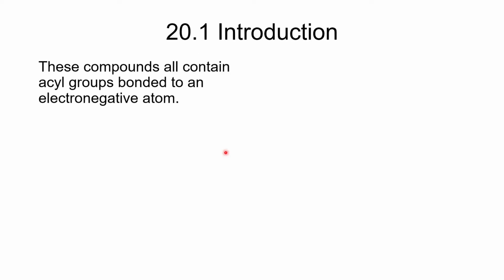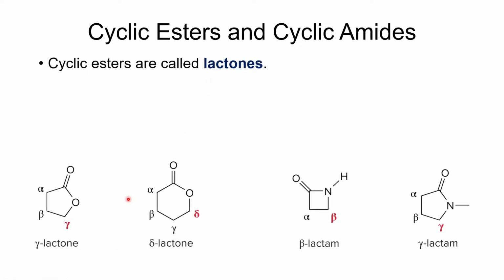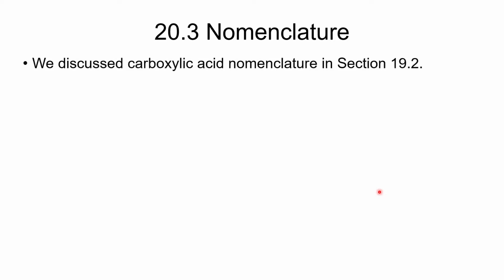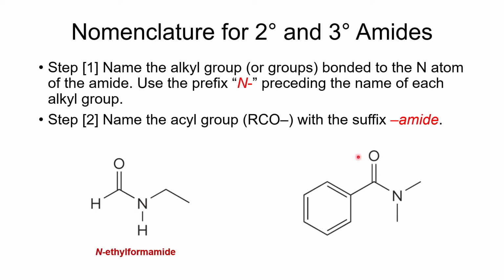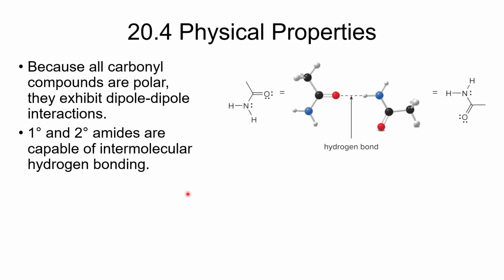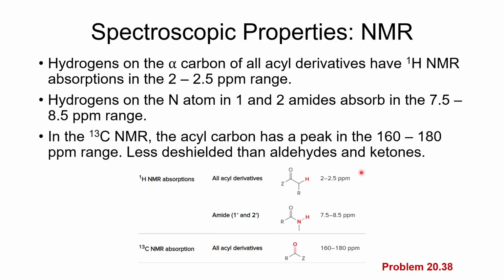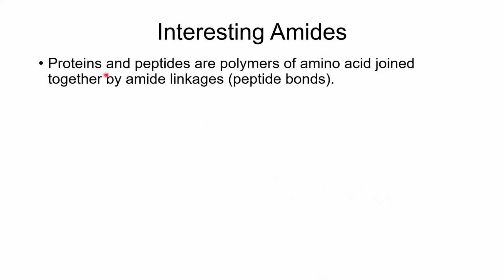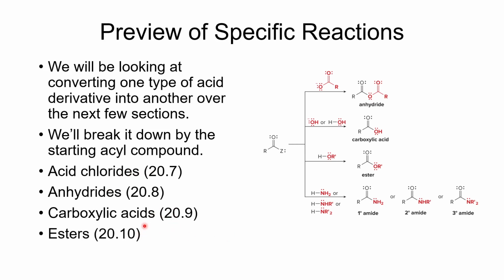Organic Chemistry II CHEM-2425 Ch 20 Carboxylic Acids and Derivatives Part 1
Section 20.1 Introduction: Identify carboxylic acids, acid chlorides, acid anhydrides, esters (including lactones), and amides (including lactams). Classify amides as primary, secondary or tertiary.
Section 20.2 Structure and Bonding: Determine the stability of carboxylic acid derivatives based on the basicity of the leaving group.
Section 20.3 Nomenclature: Name acid chlorides, anhydrides, esters, amides, and nitriles according to the IUPAC system.
Section 20.4 Physical and Spectroscopic Properties: Identify the structural characteristics that lead to the physical properties of acid derivatives. Identify acid derivatives by their characteristic spectroscopic absorptions in IR, 1H NMR, and 13C NMR.
Section 20.5 Interesting Acid Derivatives: Brief discussion of some interesting acid derivatives.
Section 20.6 Nucleophilic Acyl Substitution: Draw the mechanism for nucleophilic acyl substitution using curved arrows. Determine the products of a nucleophilic acyl substitution. Predict the reactivity of an acid derivative towards nucleophilic acyl substitution based on leaving group ability.